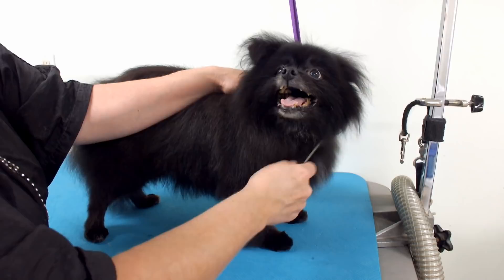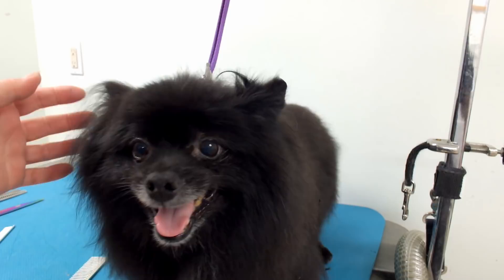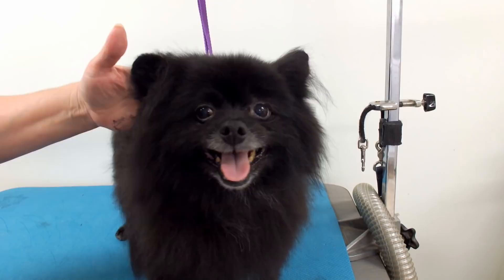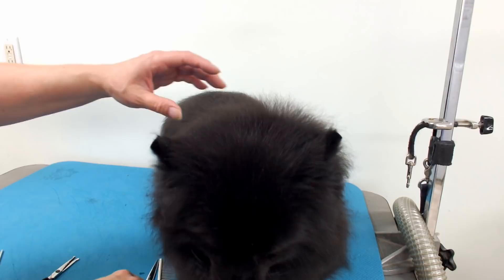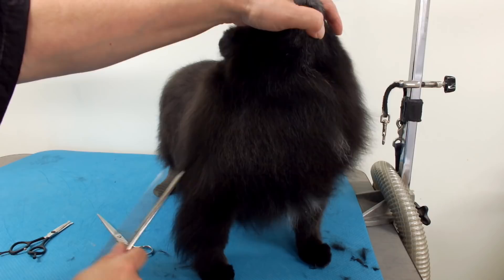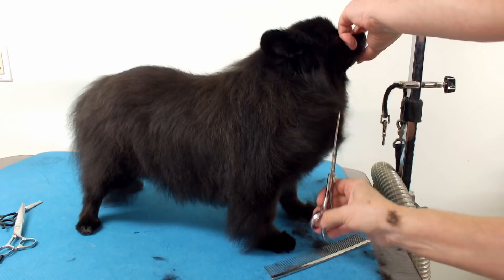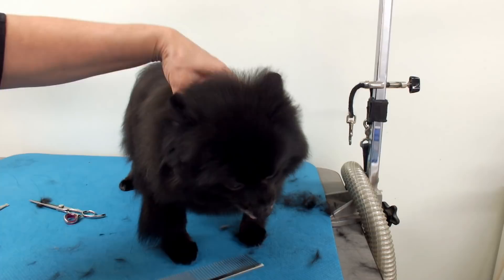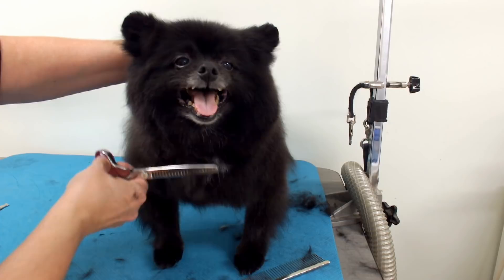Pomeranian Grooming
Pomeranian Grooming | In this video I demonstrate how to groom a Pet Pomeranian's ears and chest.
Blending Shears, also called Chunkers work great when scissoring a pom. When trimming the ears, small shears are best to use such has the Trim N' Cut Shears.

Trim N' Cut 4.5" Shears

Blender Shears: Chunkers